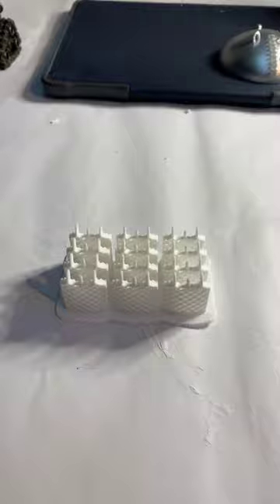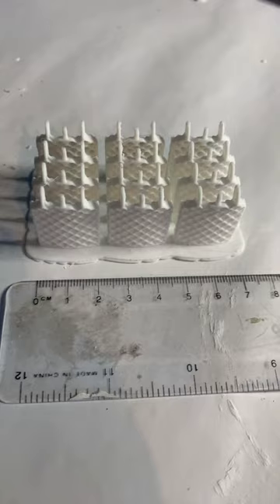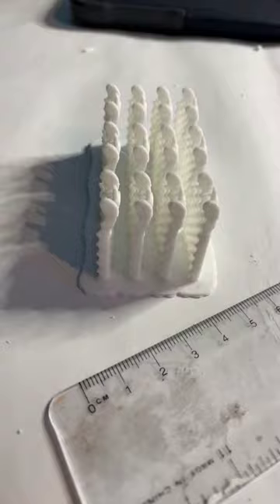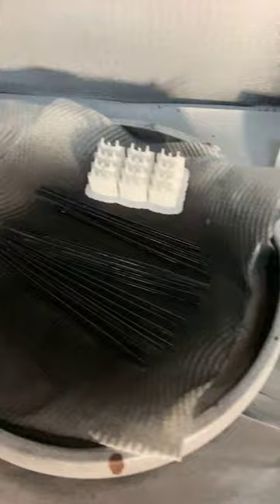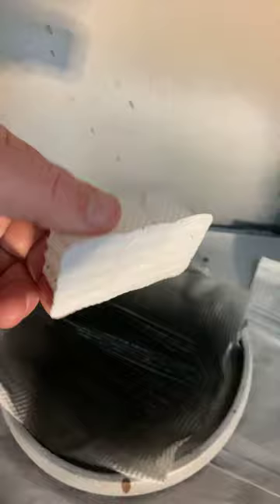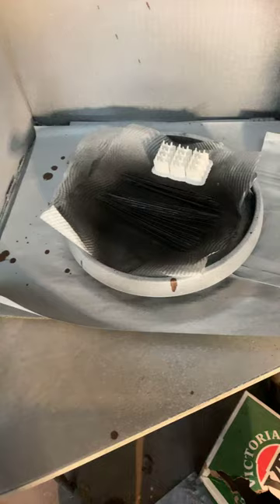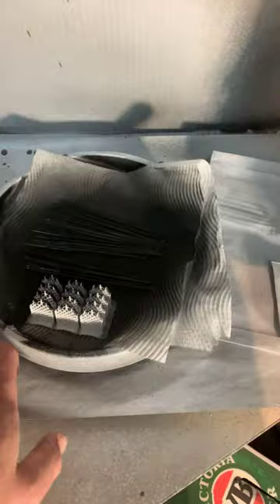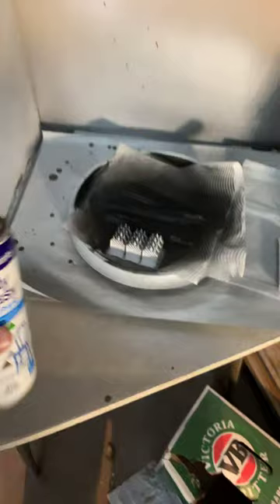Spacex Falcon Heavy Grid fins. 3D printer and now being painted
After priming, I am know painting the 12 Falcon Heavy grid fins black. i went with a black Gloss but you could consider a Matt Black too.